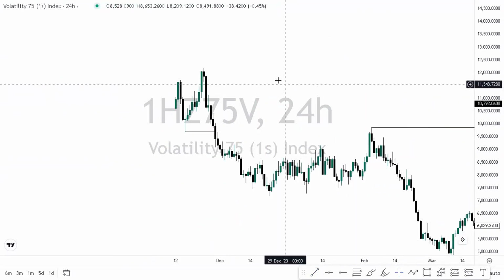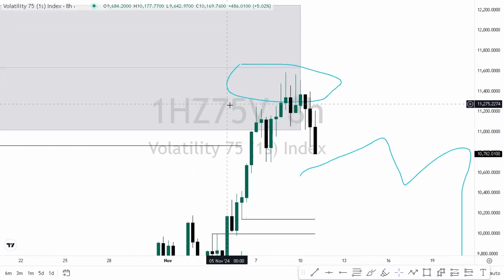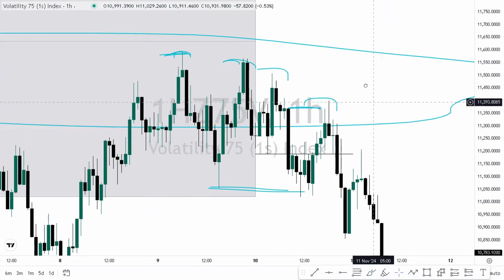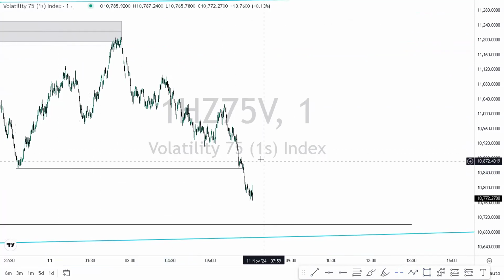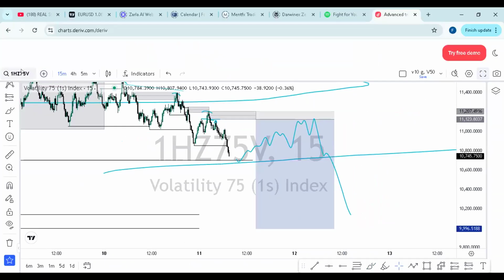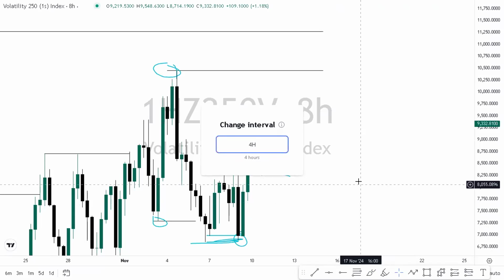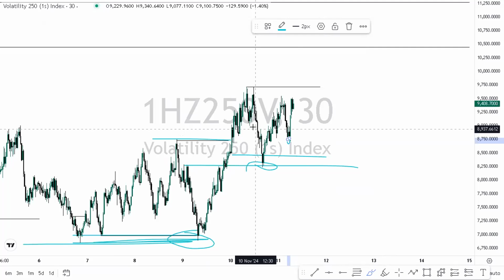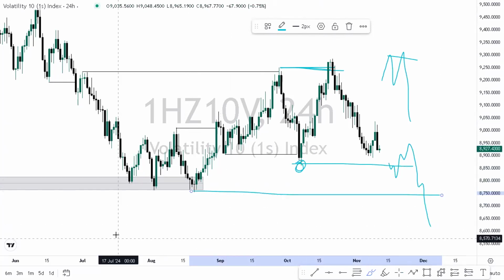Start Your Trading Week With Our Live Session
*SOCIAL MEDIA*